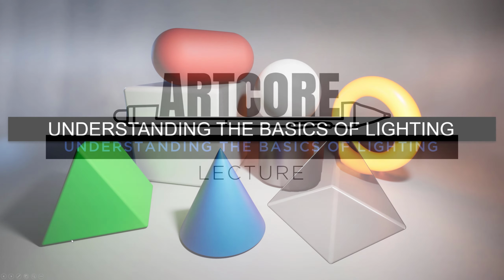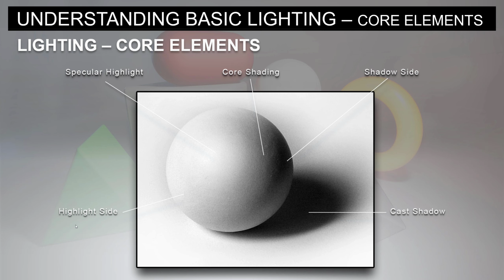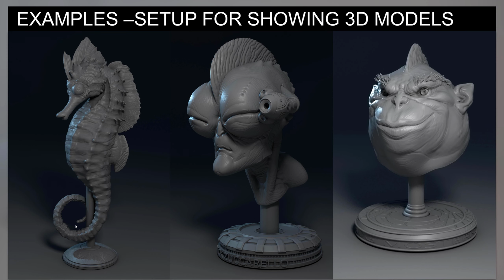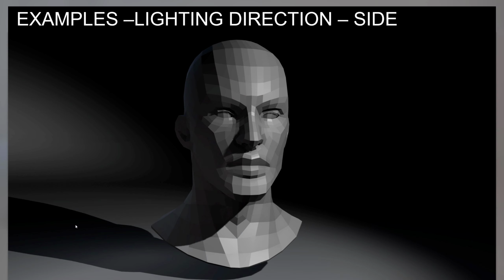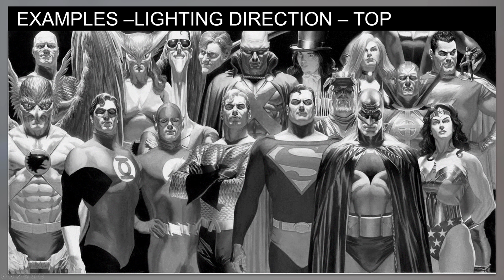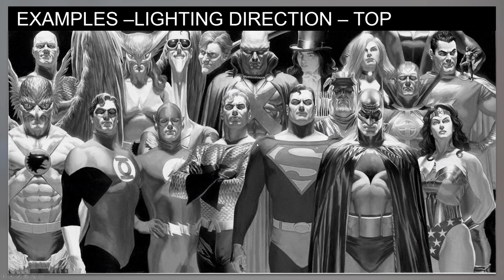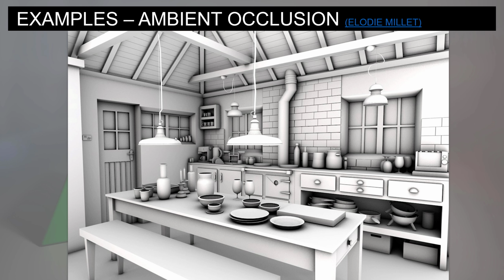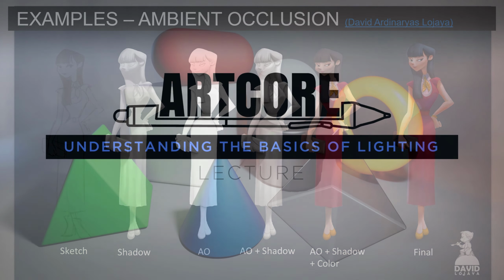04 Understanding The Basics Of Lighting Lecture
04 Understanding The Basics Of Lighting Lecture